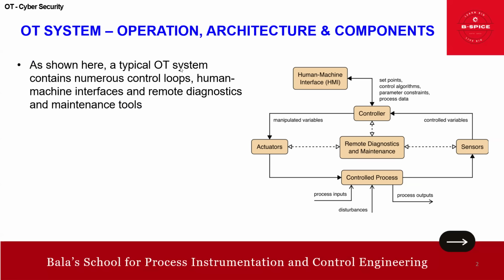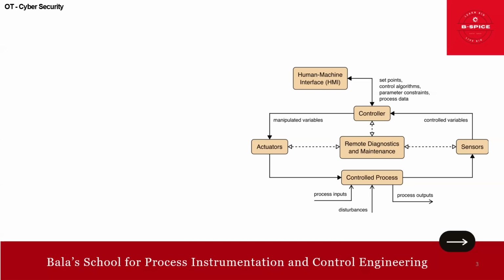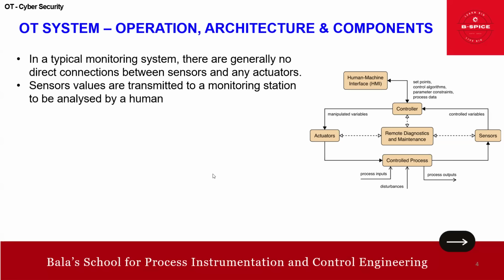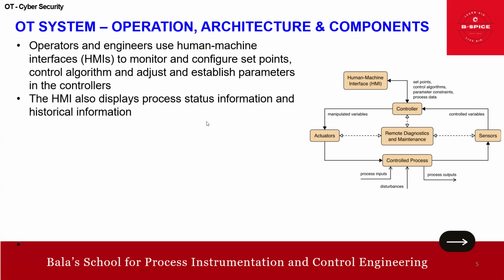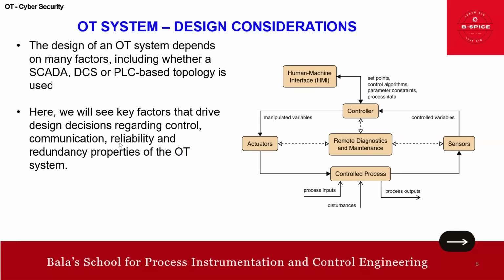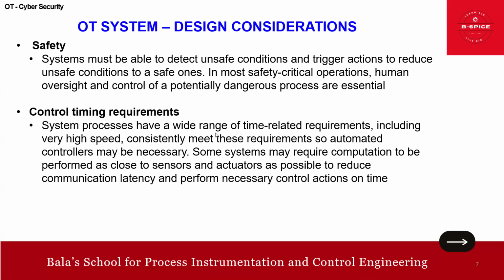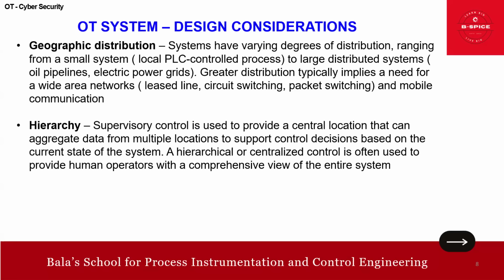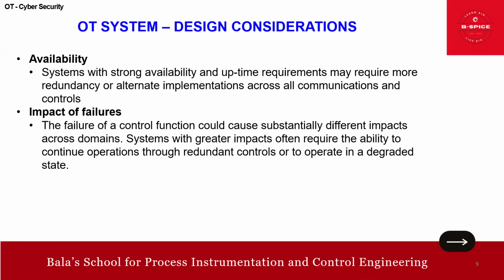OT SYSTEM - DESIGN CONSIDERATIONS